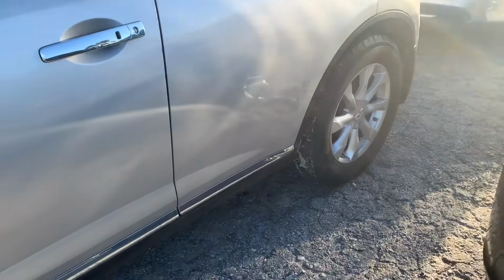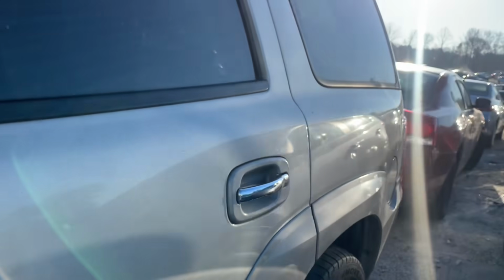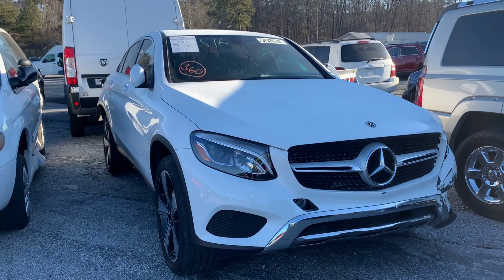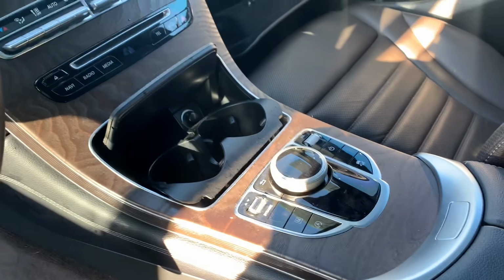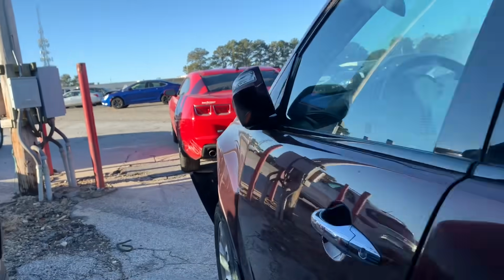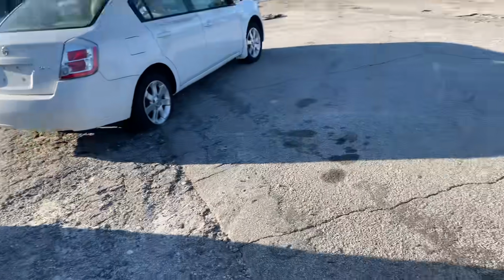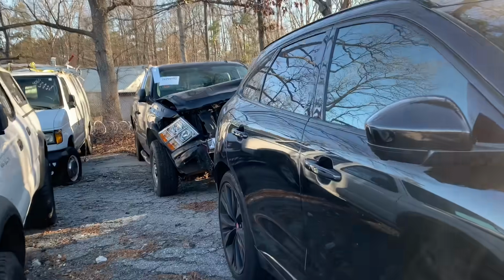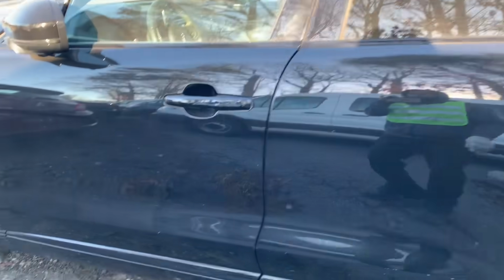BRAND NEW JAGUAR F-PACE SUV ENDS UP AT THE INSURANCE AUTO AUCTIONS!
In Today's Video I Found A Jaguar F-Pace Truck At The Insurance Auto Auctions! What Do You Think Of This SUV?